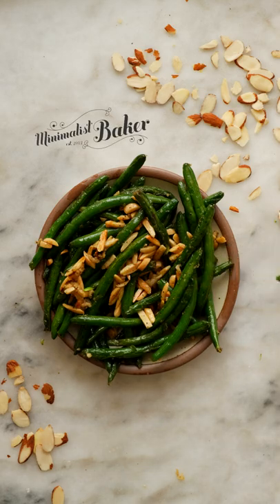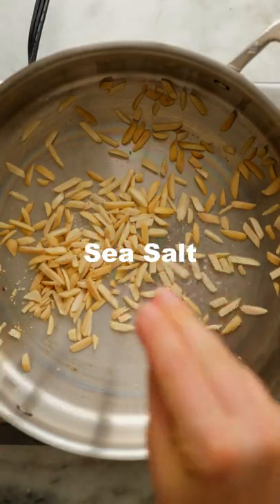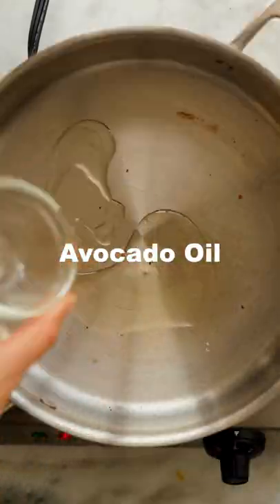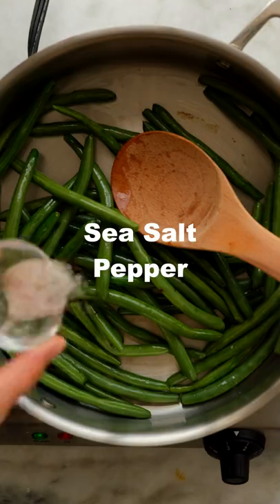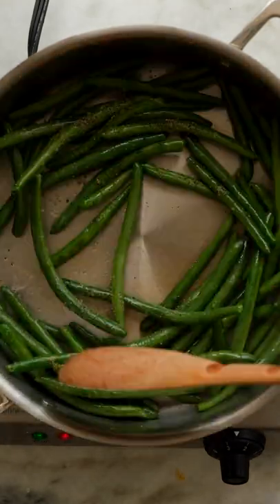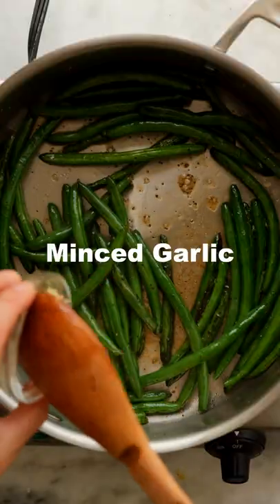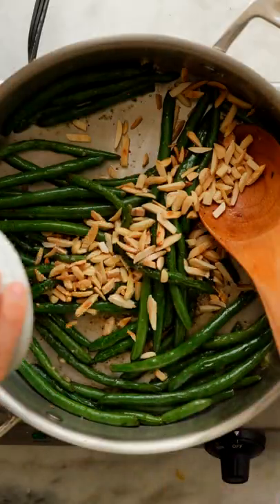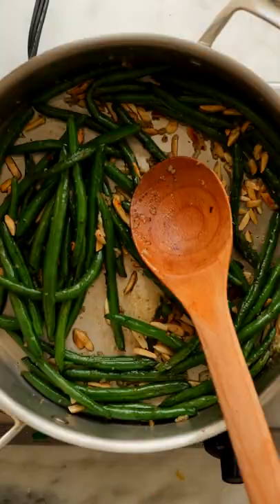1-Pan Garlicky Green Beans | Minimalist Baker Recipes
Behold: the only green bean recipe you need this season! Our 1-Pan Garlicky Green Beans are FAST, easy, and soooo tender & flavorful! Just 6 ingredients required for this festive side!